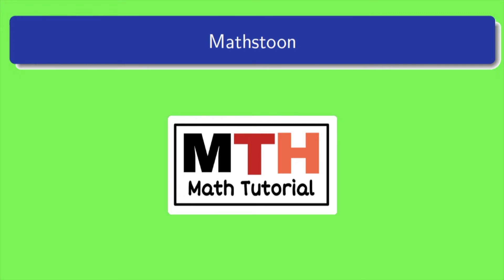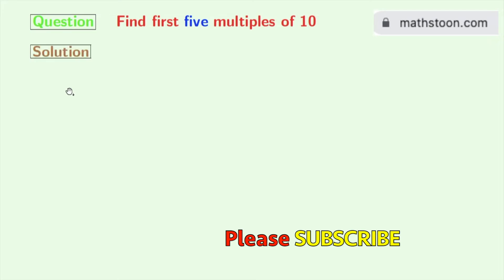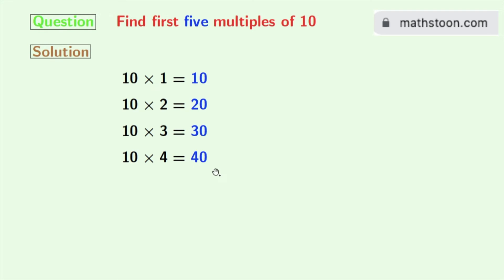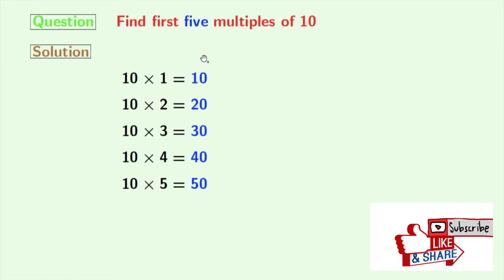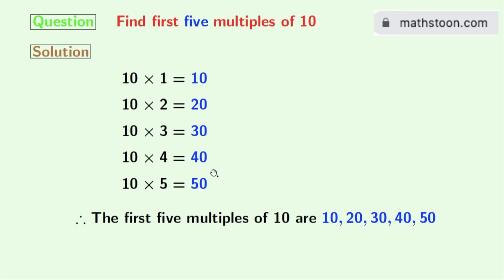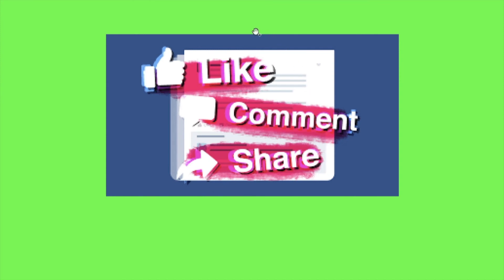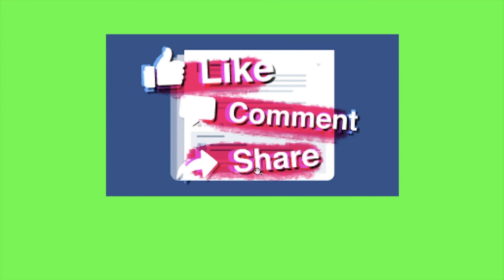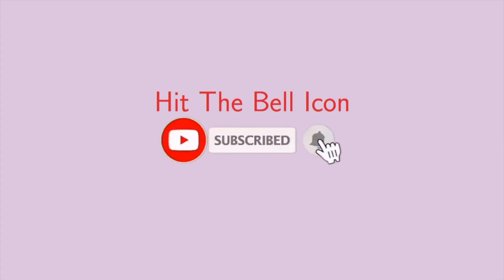First five multiples of 10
In this video, we will find the first 5 multiples of 10.

10×1=10
10×2=20
10×3=30
10×4=40
10×5=50
So the first five multiples of 10 are 10, 20, 30, 40, and 50.

We post videos daily on youtube